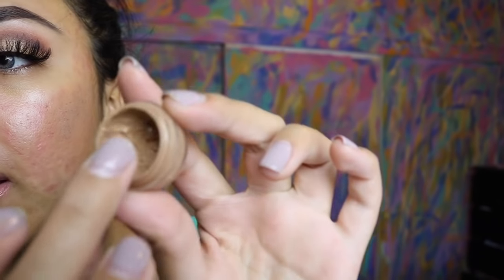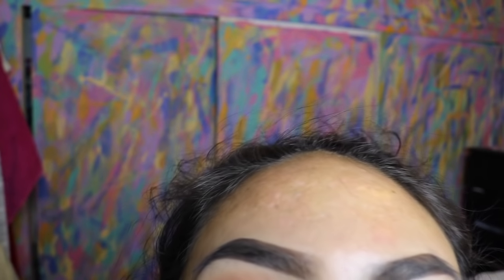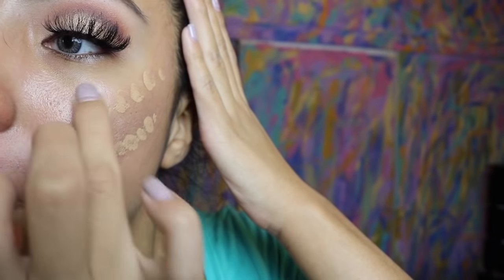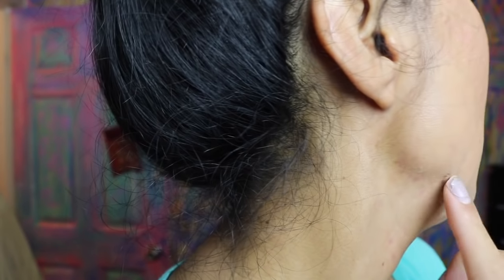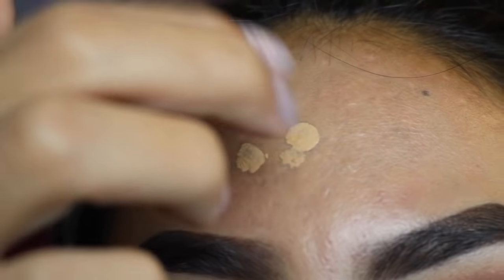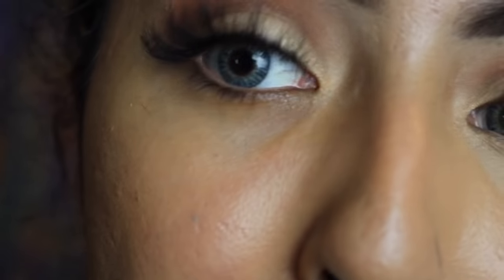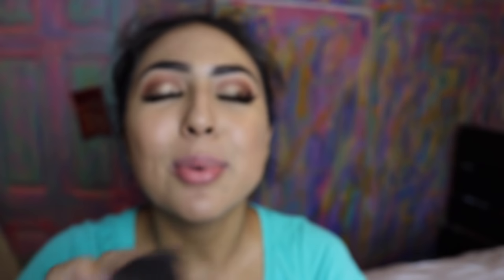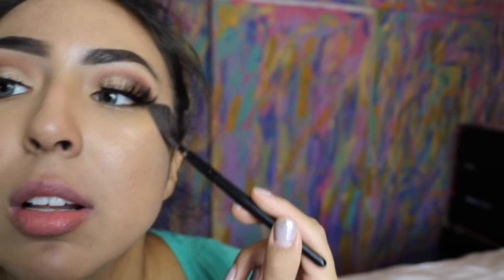HOW I COVER MY ACNE SCARS || Skin Like Full Coverage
Tarte Rainforest of the Sea™ Water Foundation Broad Spectrum SPF 15 (
- Sephora
- $39.99

GLOW TIME® FULL COVERAGE MINERAL BB CREAM
- Jane Iredale
- $48.00
- That's what you saw that covered my scars in the lil pot! You can email them and ask for a sample of any shade. I sent them a pic and they hooked it up. That's the sample you saw in the video. It has lasted me for months!!!

L'Oréal® Paris True Match Lumi Healthy Luminous Makeup

**I have the rights to all music used